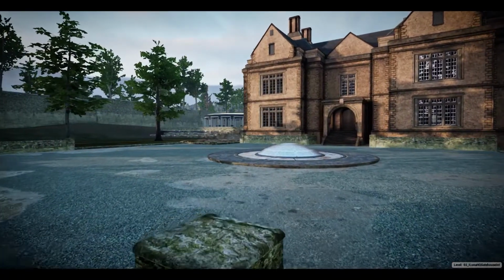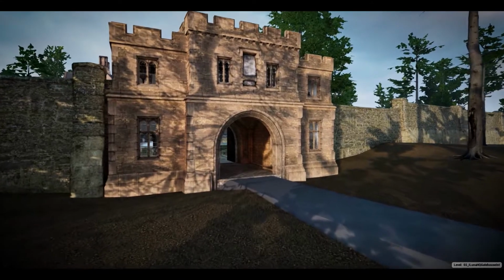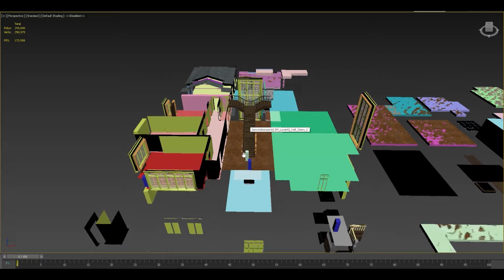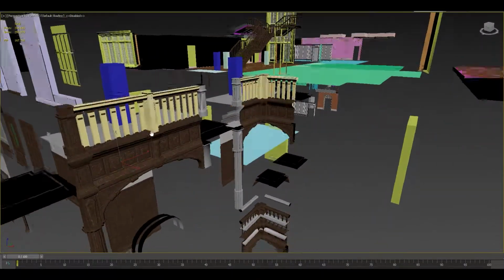Building Immersive Worlds for VideogGames - An Old ManorHouse in Unreal Engine 4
This video, we have a look at the challenges that come with building bigger, more detailed worlds.